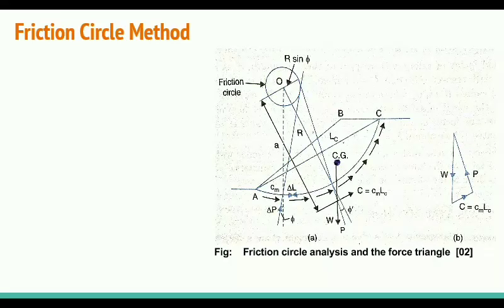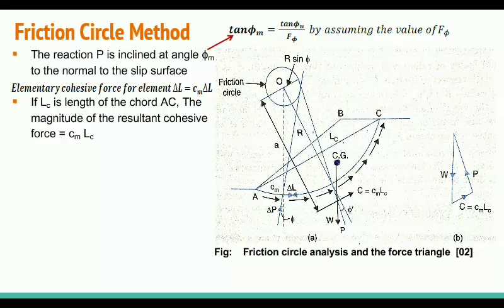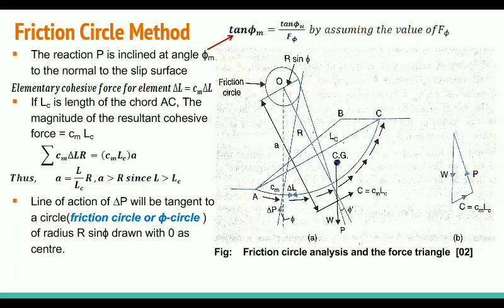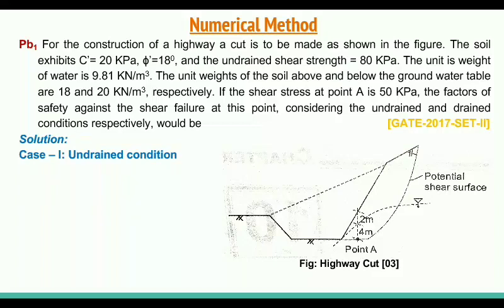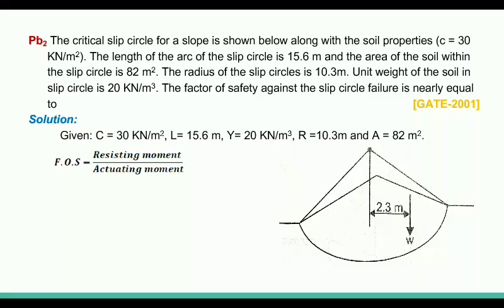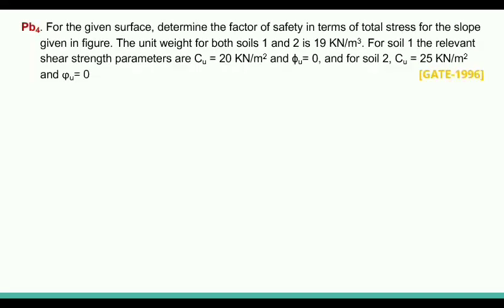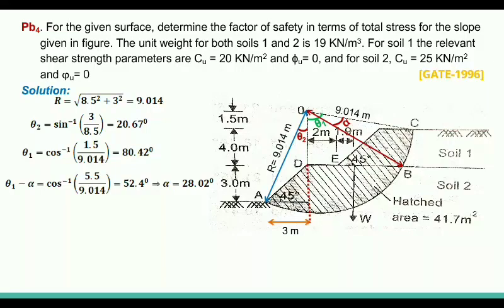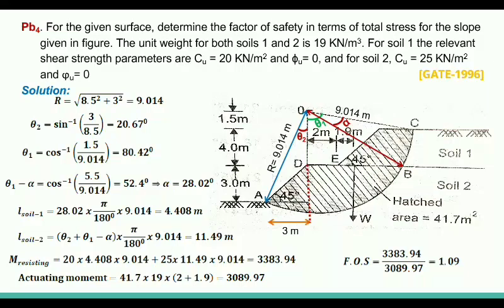Friction Circle Method